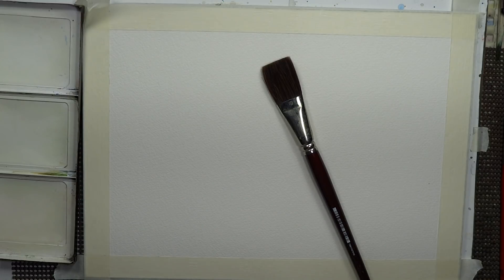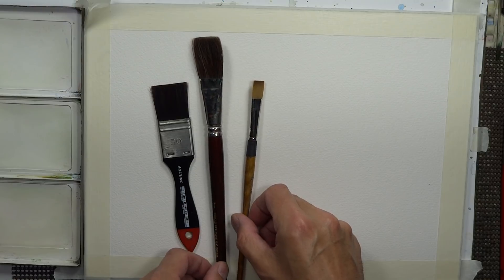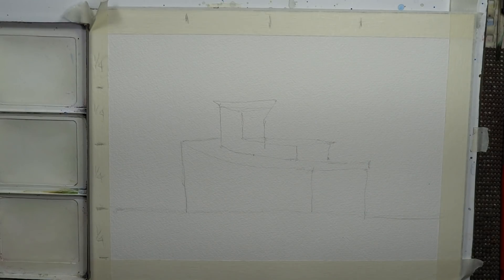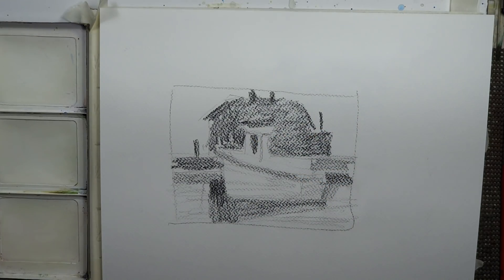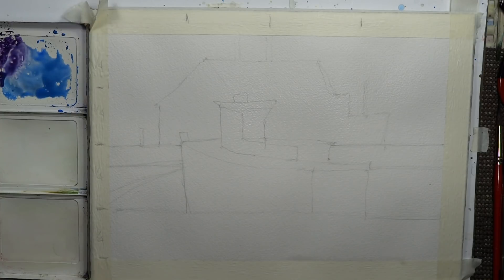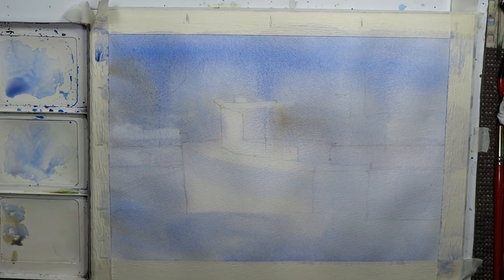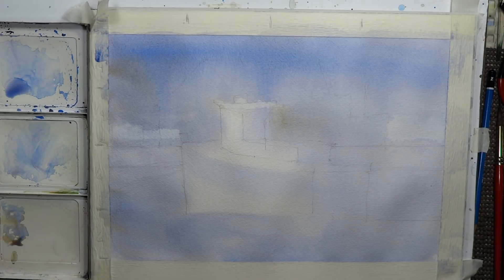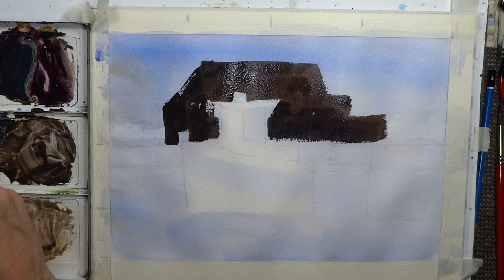How to use the Glazing Method to paint an Abstract Boat- with Chris Petri ( Part 1 of 2 )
In Part 1 of this video we use the watercolor glazing technique to create beautiful watery magic on the paper. The boat in this seascape is a powerful image. Watercolor Painting is fun, it’s excitement, it’s passion, it’s imagination! Happy Painting everyone! You may also view my web site at chrispetri.com on a google search. The following are key words related to the You Tube platform as well as good research terms. watercolors, painting, and drawing, Watercolours, Tutorials, How to paint, How to draw, contour drawing, colors, soft colors, painting, wet into wet, juicy washes, dry brush, splashing, splattering, palettes, Craig Young, brushes, kolinsky sables, red sables, sword liners, filberts, daggers, flat brush, square brush, round brushes, masking fluid, liquid frisket, rigger brushes, arches, Fabriano, Buckingford, Strathmore, French easel, glass top art table, masonite, out of the tube color, Favorite watercolor artist’s- Charles Reid, Winslow Homer, Alvaro Castagnet, Edward Hopper, Mel Stabin, Steven Cronin, Edgar Whitney, Steve Hall, Edward Wesson, Amanda Hyatt, Claude Monet, Herman Pekel, Greg Allen, Edward Hopper, John Hoar, Edward Wesson, Joseph Zbukvic, Winslow Homer, Chris Forsey, David Curtis, Bill Buchman, Robert Burridge,  Edward Wesson, Ken Howard, John Tookey, Andrew Pitt, Tom Lynch, John Yardley, Jake Winkle, Tom Hoffman, Zoltan Szabo, Ed Whitney, Winslow Homer, Edward Wesson, Ed Hopper and Norman Rockwell, Judi Wagner, Jeanne Dobie, Adebanji Alade, William Alexander, Bob Ross, Lynn Pittard, Burne Hogarth, Andrew Loomis, G.F. Brommer, Stephen Quiller, YouTube views, Agnescecile, Darrell Tank, peter wooley artist, Fine Art-Tips, Mr. Otter Art Studio, Painting fast and slow, tonal value, design, angles, the rectangle, the tick tack toe, the golden mean, leading the eye, directional changes, push and pull, fresh paintings, muddy paintings, greys, colors vibrancy, roygbiv, munsel, triadic, space division, rough paper, smooth paper, cold press, hot press, acid free, 100% cotton, print paper, swatches, H strokes, Z stokes, loose edges, keep edges, chroma, intensity, value range, pastel, acrylic, oils, fumes, health hazards, poison paints, cakes, pans, tubes, semi moist, chalky, transparent, semi-transparent, lifting, staining, opaque, granulation, sediment, juicy washes, loose and free watercolors, tight watercolors, misbehaving watercolors, blossoms, cauliflowers, balloons, International Artist magazine, Watercolor magazine, Blicks, AC Moore, Pearl Paints, Cheap Joes, Jerrys Artsarama, Micheals, Art Express, stretching paper, taping paper, blocks, workshops, art institutes, art schools, perspective, line of site, eye level, cone of vision, vanishing point. Watercolor painting is passion! I have the greatest respect and honor for art! These things all relate closely to my art. Watercolors, colors, painting, wet into wet, juicy washes, dry brush, splashing, splattering, pallettes, brushes, kolinsky sables, red sables, sword liners, filberts, daggers, flat brush, square brush, round brushes, masking fluid, liquid frisket, rigger brushes, arches, fabriano, buckingford, Strathmore, French easel, glass top art table, Masonite, Hal Reed- Fav watercolor artist’s- Charles Reid, Winslow Homer, Alvaro Castagnet, Edward Hopper, Mel Stabin, Edgar Whitney, Steve Hall, Edward Wesson, Amanda Hyatt, Claude Monet, Herman Pekel, Edward Hopper, John Hoar, Winslow Homer, Joseph Zbukvic, Winslow Homer, David Curtis, Edward Wesson, Ken Howard, John Tookey, Andrew Pitt, Tom Lynch, John Yardley, Jake Winkle, Tom Hoffman, Zoltan Szabo, Ed Whitney, Winslow Homer, Andrew Wyeth, Edward Wesson, Ed Hopper, Hal Reed, and Norman Rockwell.